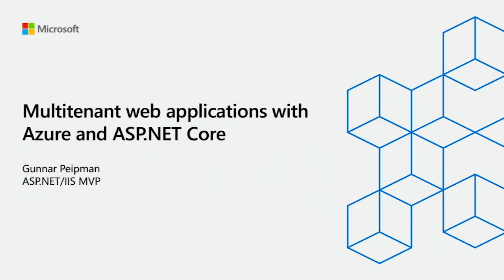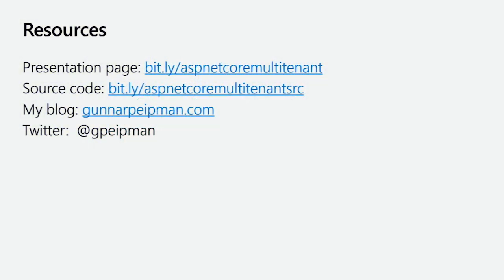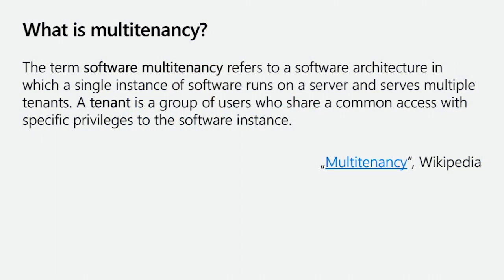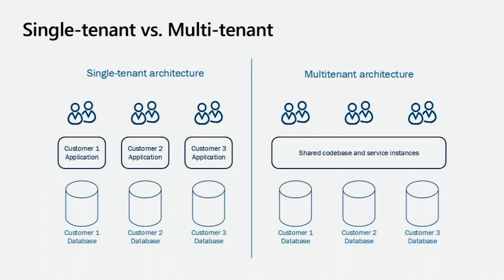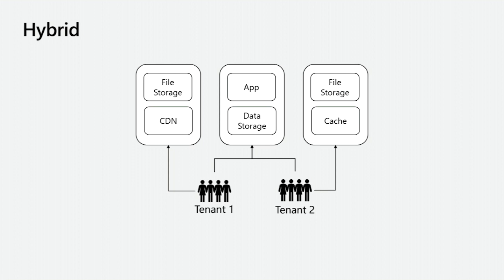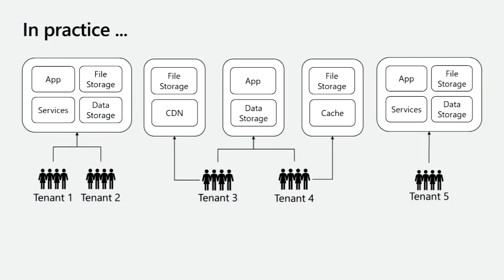Multitenant web applications with ASP.NET Core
It’s a dawn on cloud era and many systems around the world are moving to cloud. Every new day brings new cloud based services to market. This presentation helps attendees to jump to SaaS systems band wagon and focuses on design, architecture and implementation of multitenant ASP.NET Core applications. The goal is to provide the audience with elegant real-world knowledge they can apply already next day at work. Demos show how different techniques work in practice, also how to deploy and run multi-tenant web applications on Microsoft Azure.